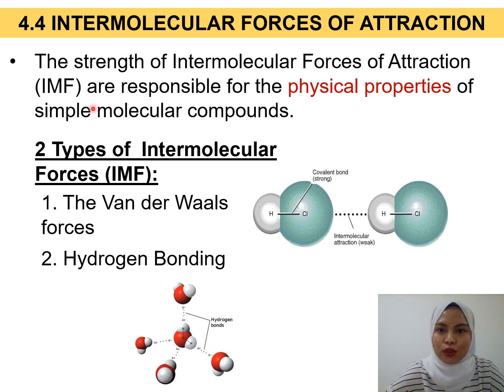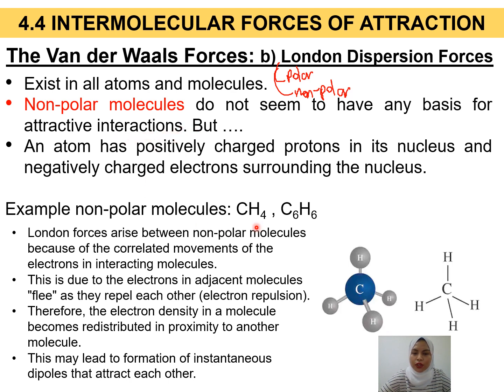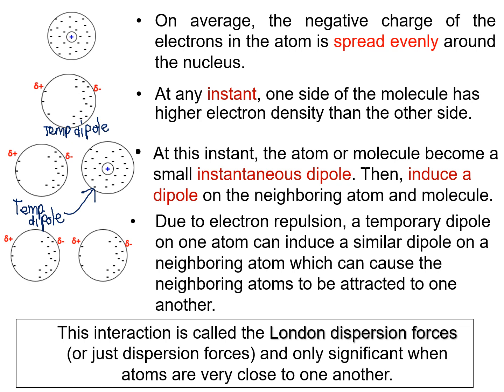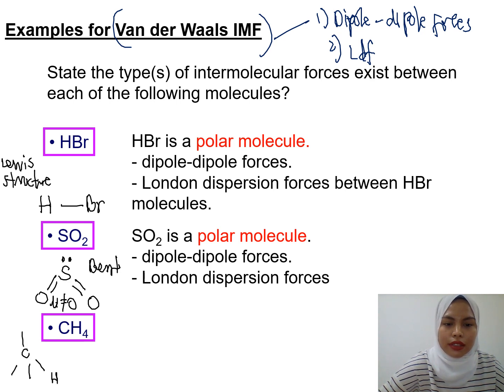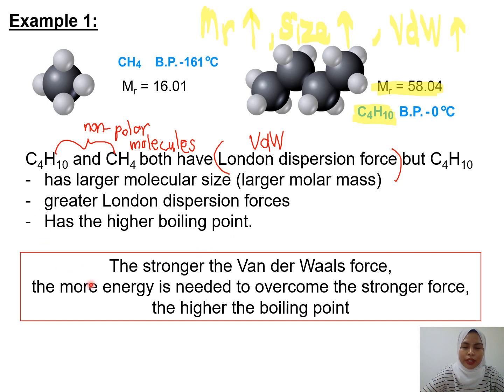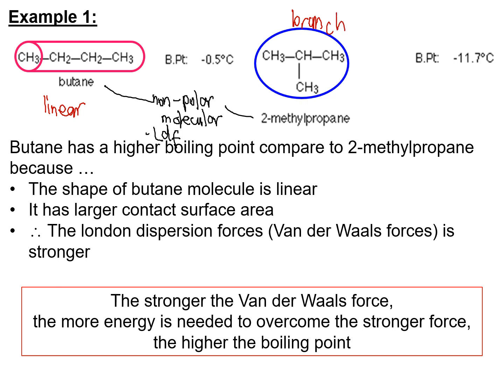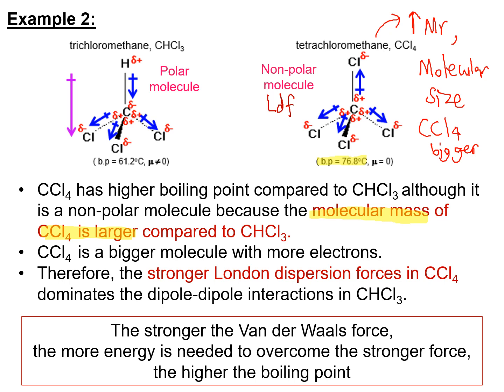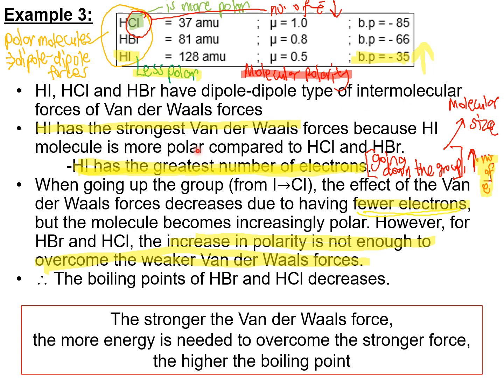Matriculation Chemistry Lecture Subtopic 4.4 Semester 1 [Part 1]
4.4-Intermolecular Forces of Attraction
Describe intermolecular forces:
 i. Van der Waals forces:
− Dipole-dipole interactions or permanent dipole
− London forces or dispersion forces
 ii. Hydrogen bonding

b) Explain factors that influence the strength of:
 ii. Hydrogen bond.

c) Relate the effects of hydrogen bonding on
 i. Boiling point
 ii. Solubility
 iii. Density of water compare to ice

This video explain more about Van der Waals forces type of IMF